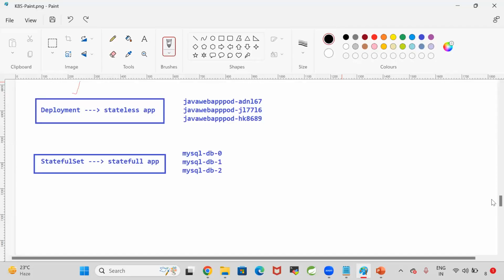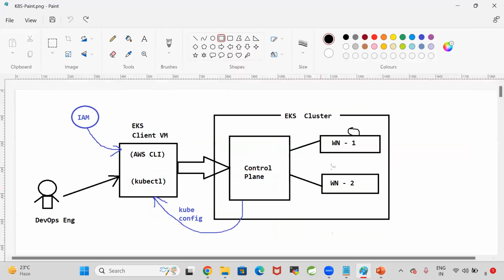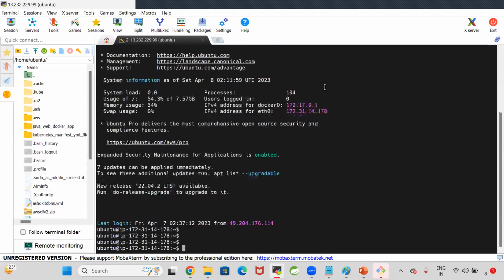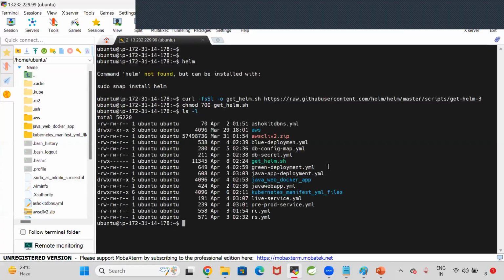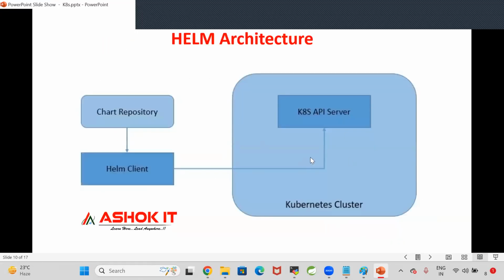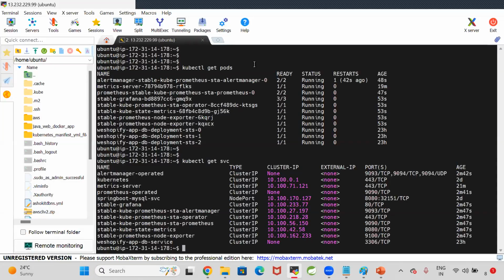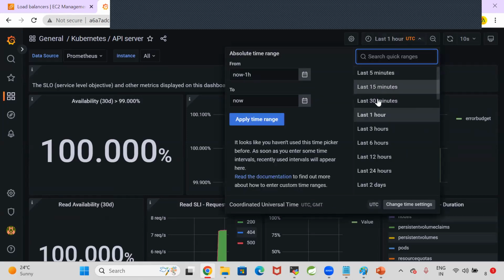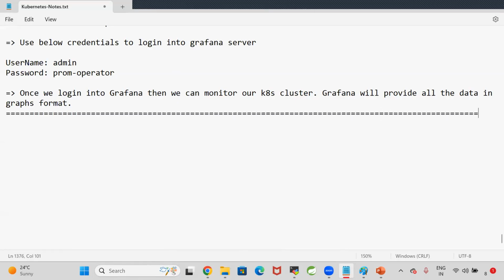Docker Kubernetes & Jenkins Session 24